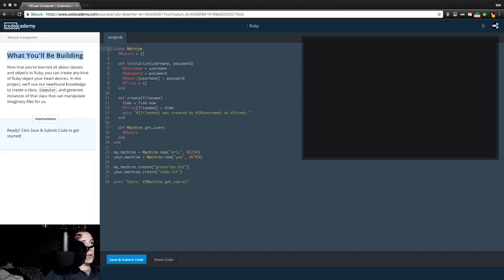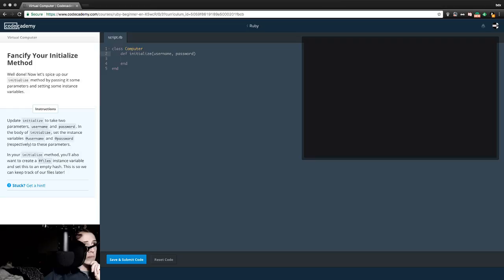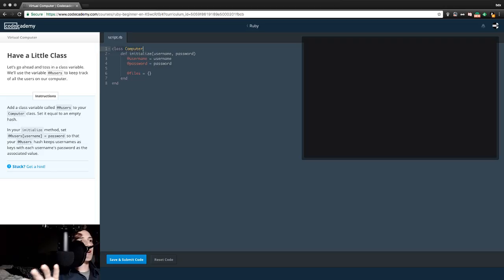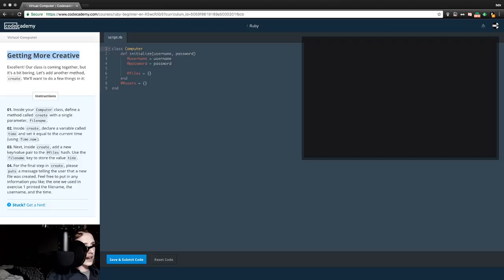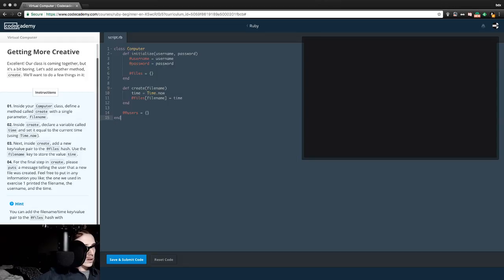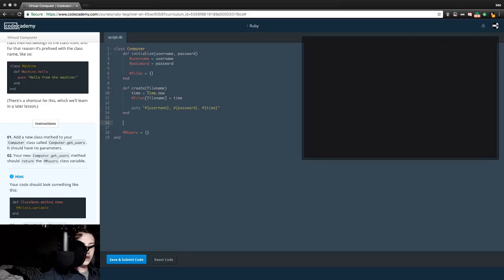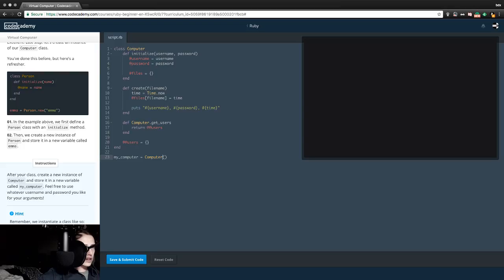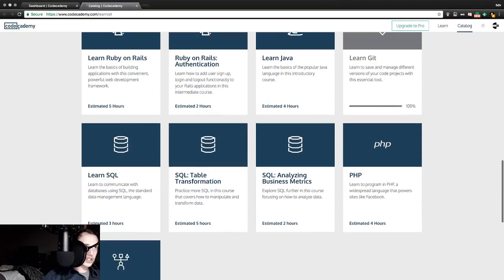Day 129 - Year of Streaming & Learning to Code